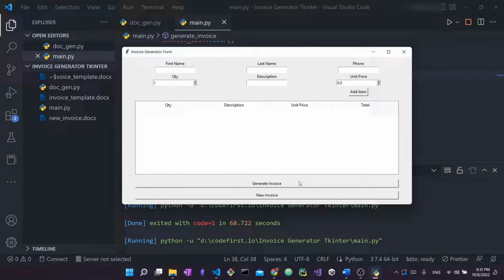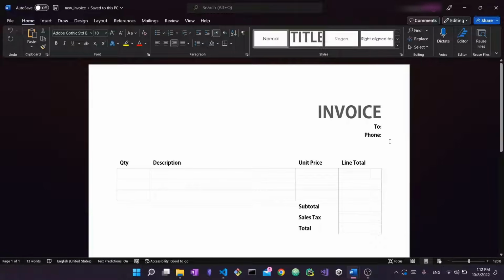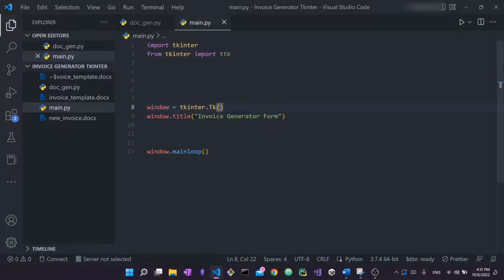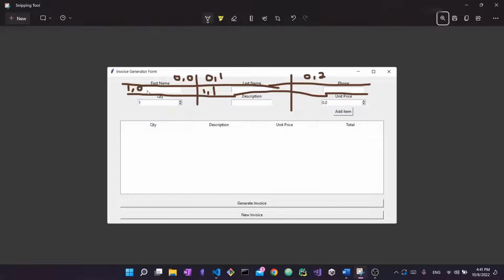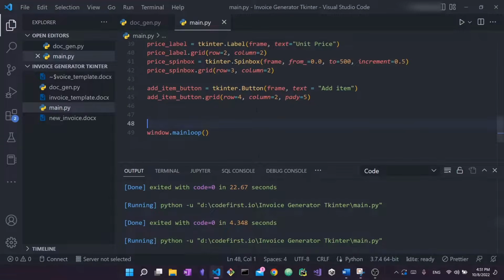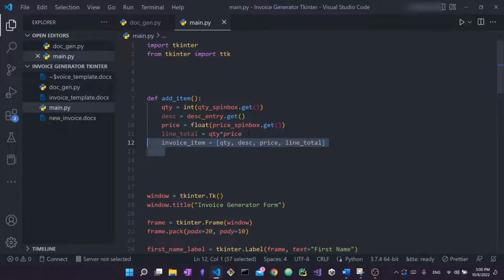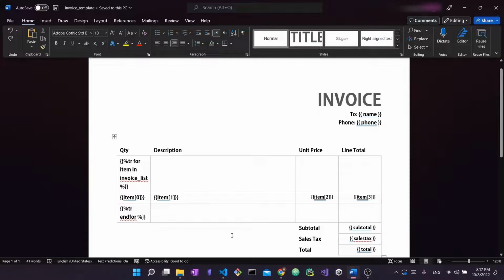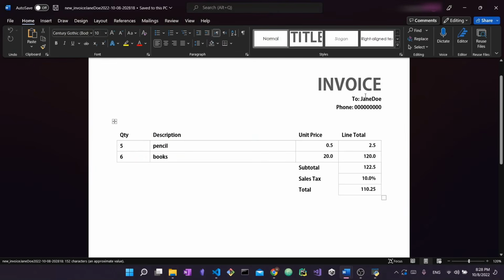Python Invoice Generator tutorial for beginners - Python GUI Automation project [resume project]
Build a GUI with Tkinter and automate MS Word with Python. In this tutorial for beginners, we will build an Invoice Generator with Python. Python GUI project and Python automation project for beginners.

Learn how to create a responsive entry form with Tkinter. Use buttons, labels, and entries. Position with the tkinter grid system. Learn Tkinter and Tkinter for GUI design. Learn how to launch and create your first GUI for Python programs and desktop applications.

Automate MS Word with Python and doxtpl. Generate documents from templates with Python.

In this tutorial, you will learn how to use Tkinter and doxtpl to build your Invoice Generator. You will:
 - Use doxtpl to automate Word documents with Python
 - Generate Word documents with Python
 - Create your Python Tkinter application
 - Use labels, buttons, entries in Tkinter
 - Use combobox, spinbox and checkbox in Tkinter
 - learn about positioning in Tkinter: pack() and grid.
 - Setup a Tkinter form and use Tkinter input fields.
 - Make a responsive interface with Tkinter
 - Add messagebox in Tkinter

Timestamps:
00:00 Introduction and demo
03:40 Generating MS Word docs with Python
16:37 Building the GUI with Tkinter
52:19 Putting it all together

**Tags**
Tkinter tutorial
Tkinter Project
Python GUI Project
Automation Project Python
GUI Project Python
Graphical User Interface Python
Python tutorial
Python Resume Project
Python Automation GUI Project